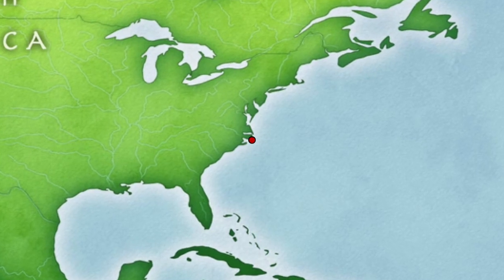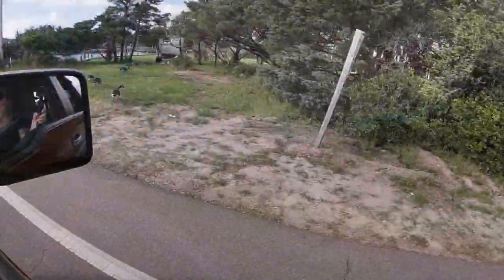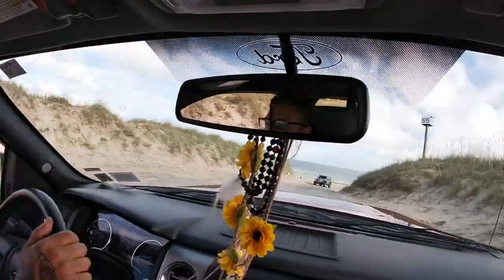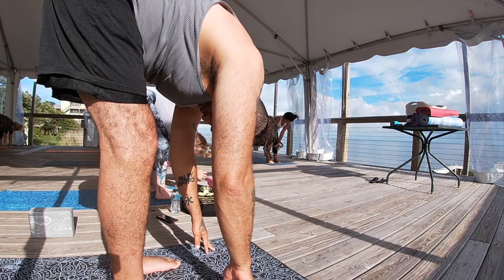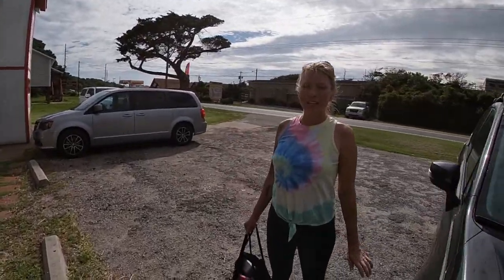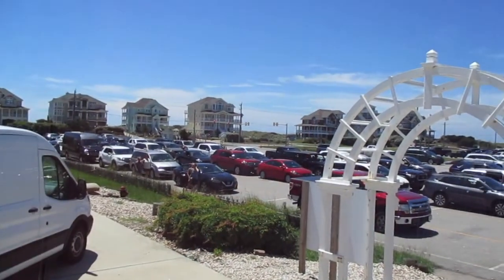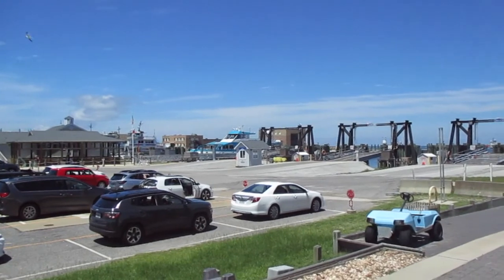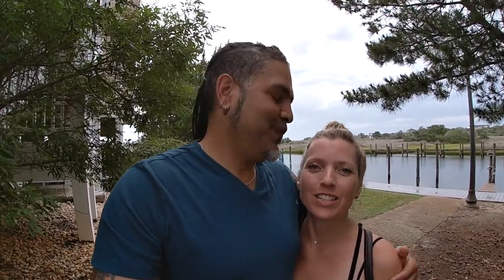Great Time in Hatteras on a Budget | Adventures with K&K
If an island get away is not in your budget, you can still have a great time in Hatteras, North Carolina. Adventures with K&K takes you on a week long vacation and share activities that won't break the bank for you and the family.

Follow us on Facebool, Instagram, Linkedin, Twitter, Tik Tok and Tumblr @kkmusic607